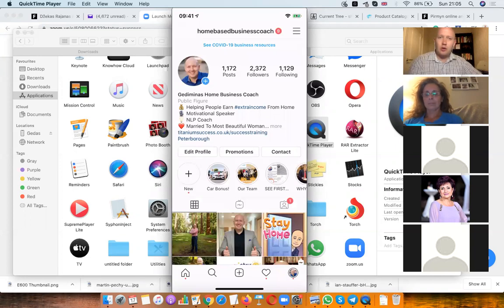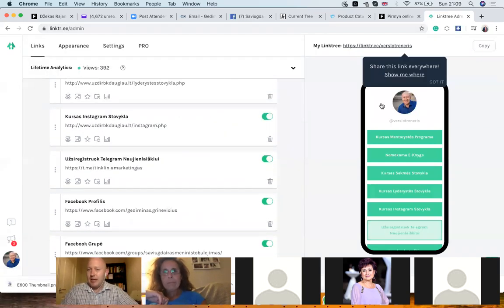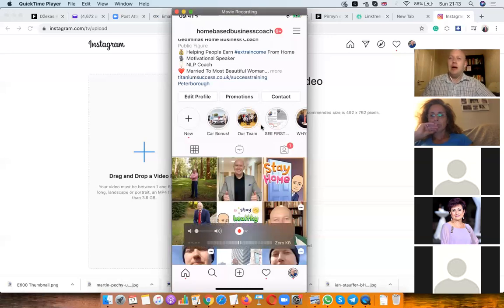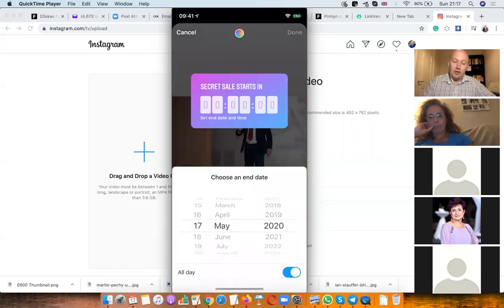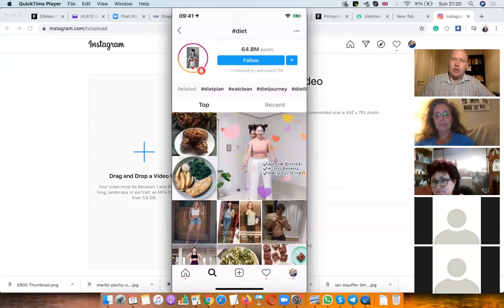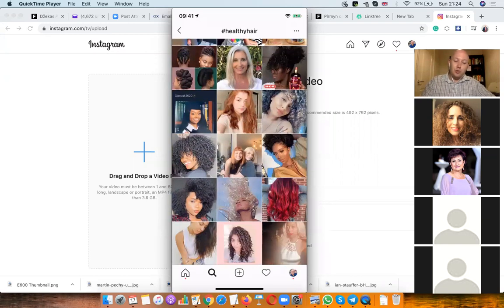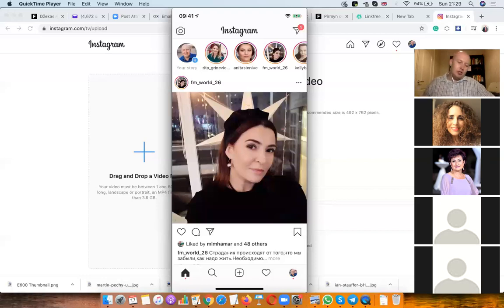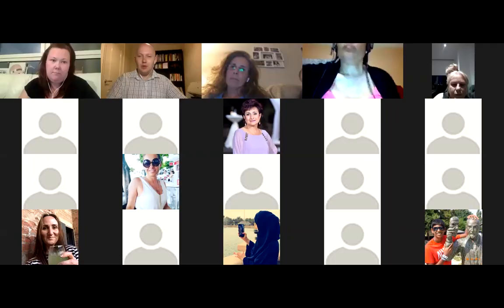Team Training Call: “Instagram Tips”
If you would like more amazing training check out “Network Marketing Success Training” group there are 10 amazing lessons in this training course that will help you get the breakthrough in your business!

for your FREE MP3 audio download on "26 ways to find customers and sell more products"